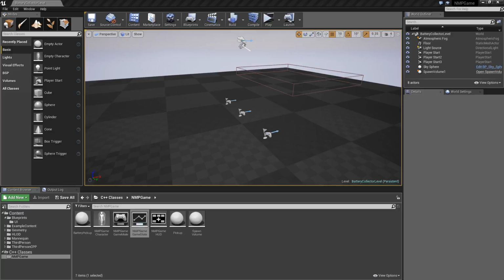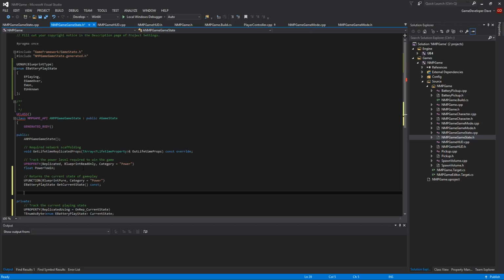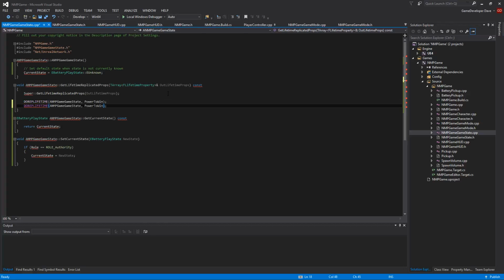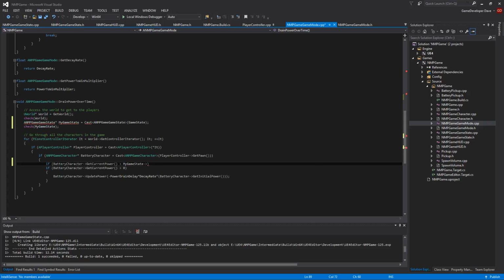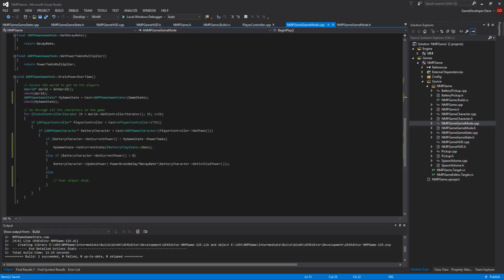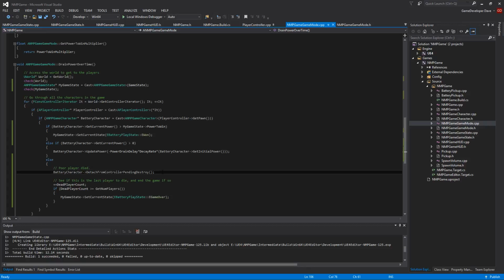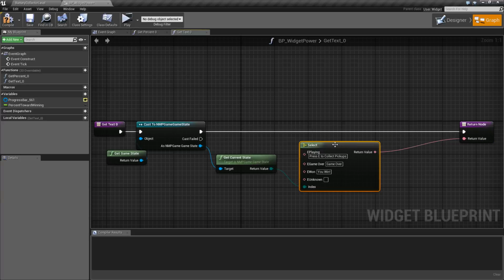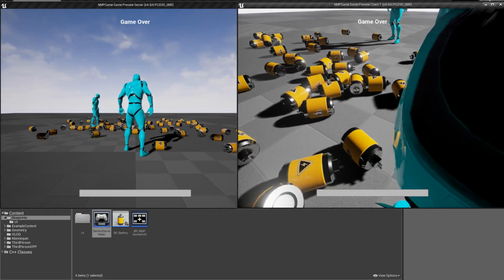UE4 C++ Network Multiplayer Game - 17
Add gameplay states, plus first-pass code for handling state transitions. We also add state-specific text output to the HUD.